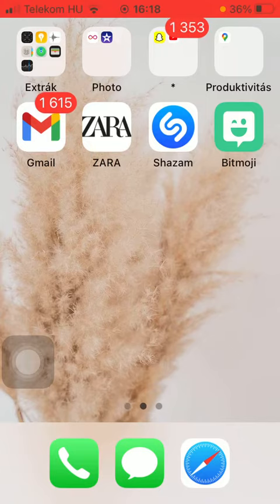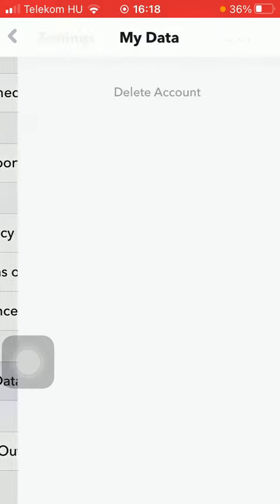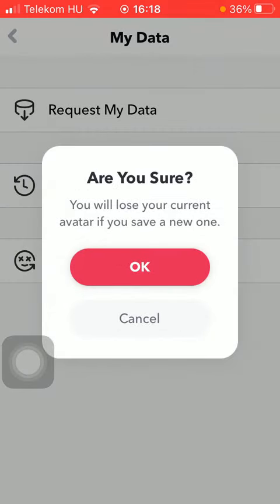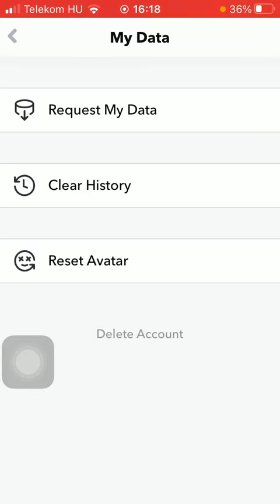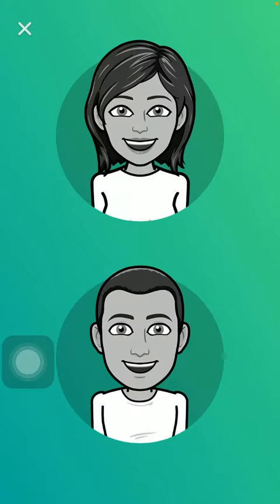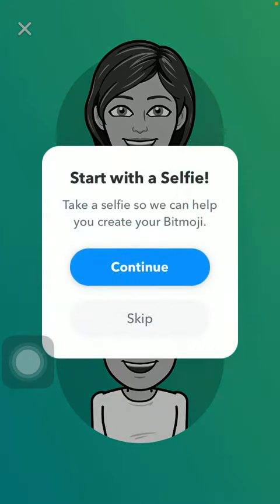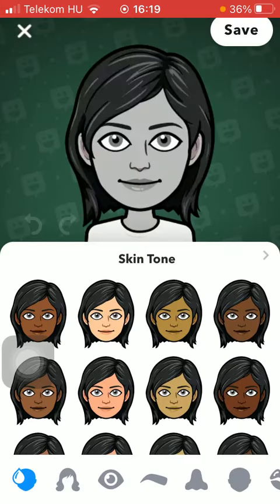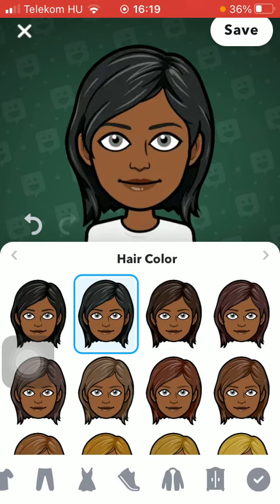How to reset your avatar on Bitmoji?